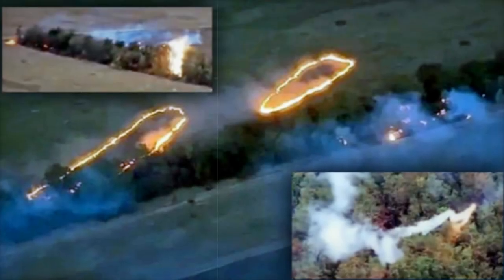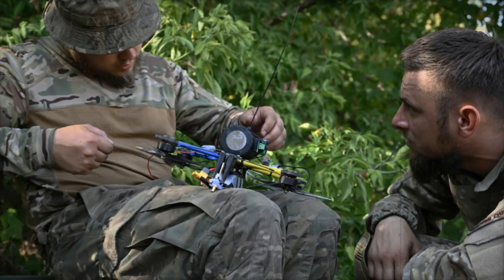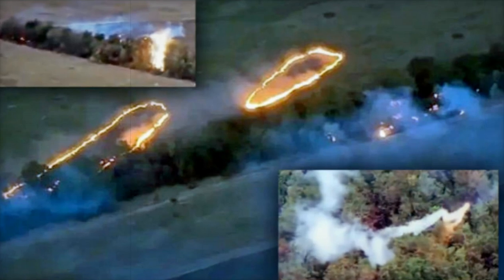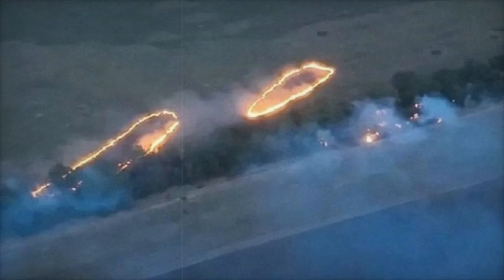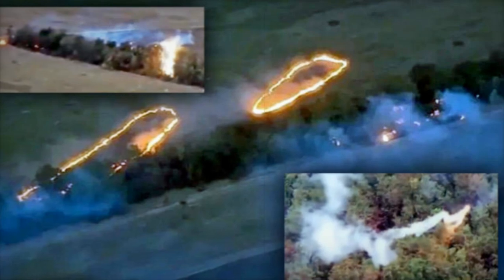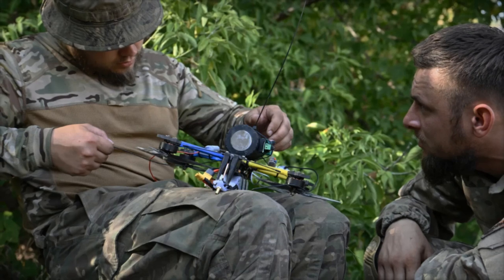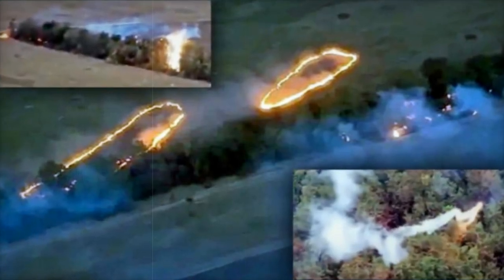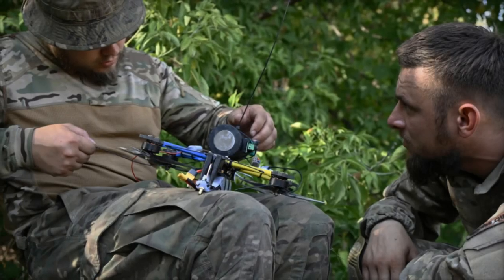Discover Ukraine's Sky Dragon Devastating Drone Dropped Incendiary Thermite Weapon Against Russia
In the ongoing Ukraine-Russia conflict, the innovative Sky Dragon system has emerged as a game-changer in drone warfare. This advanced weapon employs multi-rotor drones to deliver thermite incendiary devices, targeting fortified Russian positions effectively. By bundling thermite grenades and utilizing commercial quadcopters and octocopters, Ukrainian forces can strike deep into enemy territory, especially in dense forested areas. The extreme temperatures generated by thermite make it ideal for destroying military equipment, bunkers, and infrastructure. As reports of thermite usage rise, both sides are adapting their strategies to leverage these powerful incendiary munitions. Sky Dragon exemplifies Ukraine's ability to harness modern technology in asymmetric warfare, demonstrating how drones can redefine tactical approaches on the battlefield. As the conflict continues, this innovative weapon system will likely play a crucial role in shaping future military operations.